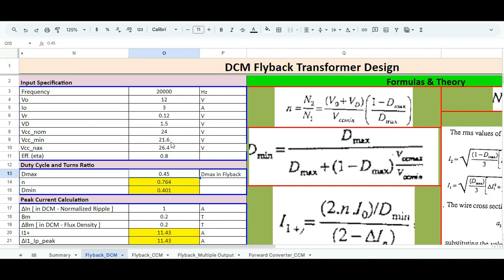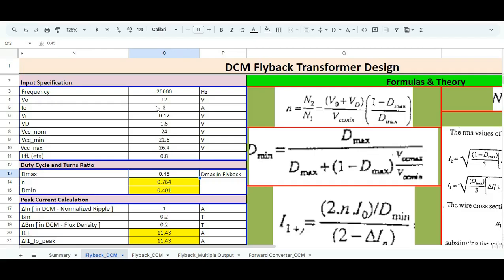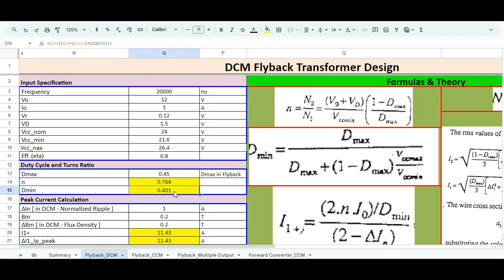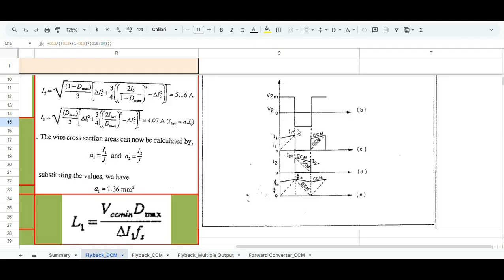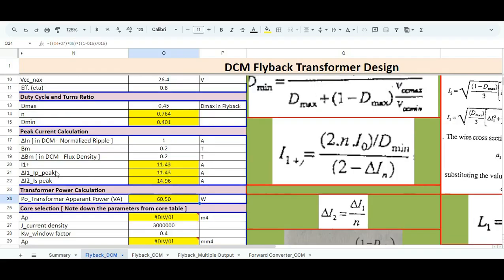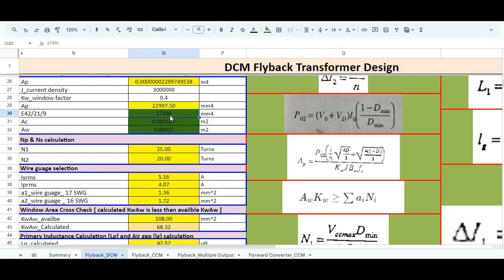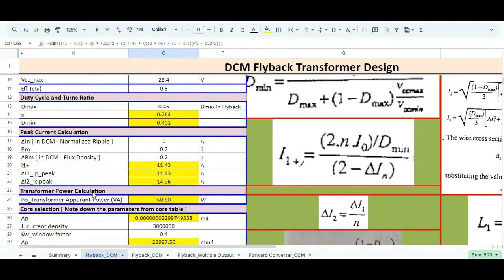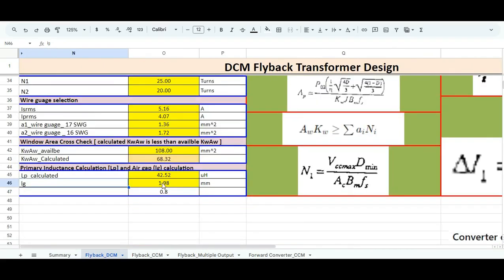Design a Flyback Transformer from Scratch (DCM Method)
Learn how to design a DCM Flyback Transformer from scratch using practical engineering methods.

In this video, we cover the complete transformer design procedure used in Flyback Converters operating in Discontinuous Conduction Mode (DCM).

Topics Covered:
✔ DCM Flyback operation
✔ Output power calculation
✔ Selecting switching frequency
✔ Turns ratio calculation
✔ Magnetizing inductance calculation
✔ Peak primary current calculation
✔ Core selection (ETD, EE, EER)
✔ Air gap calculation
✔ Flux density verification
✔ Copper wire sizing
✔ Practical transformer design tips

This tutorial is ideal for:
• SMPS Designers
• Hardware Engineers
• Electrical Engineering Students
• Electronics Enthusiasts

Whether you are designing an offline SMPS or learning Flyback Converter fundamentals, this video provides a practical design approach that can be applied to real-world projects.

Thanks to Professor L. Umanand and S.R. Bhatt !
Prishala Institute of Electronics